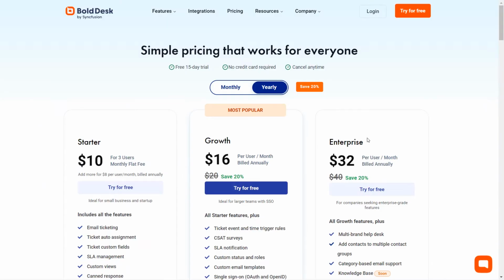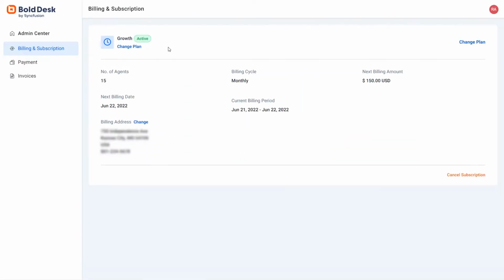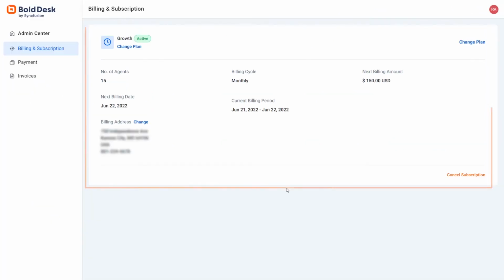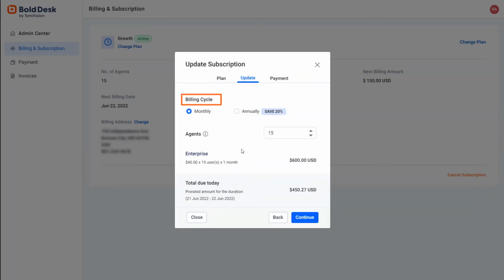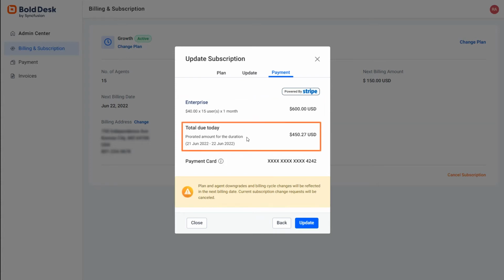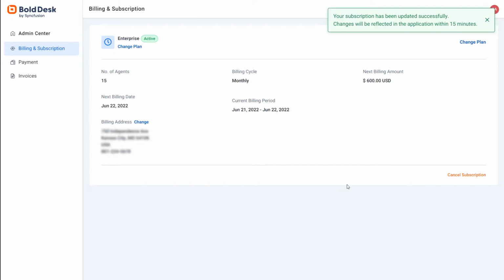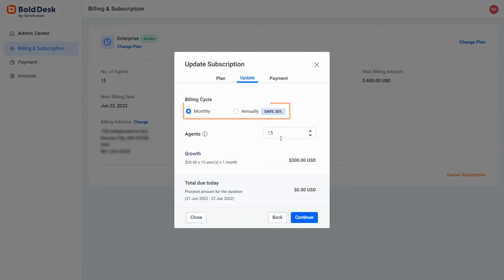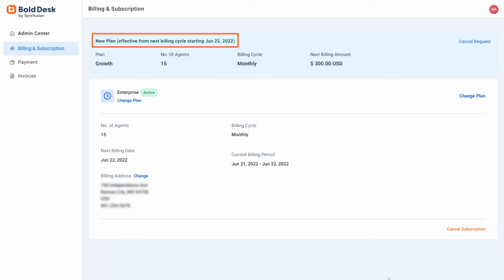Upgrade or Downgrade Your BoldDesk Subscription Plan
Learn how easily you can upgrade or downgrade a BoldDesk active subscription plan. In this video, I explain the pricing plans and how to upgrade and downgrade a subscription plan. I also explain when the plan change will come into effect.

BOOKMARK DETAILS
[00:00] Introduction
[00:18] BoldDesk pricing plans
[00:30] Upgrading a subscription plan
[01:36] Downgrading a subscription plan
[01:56] Summary